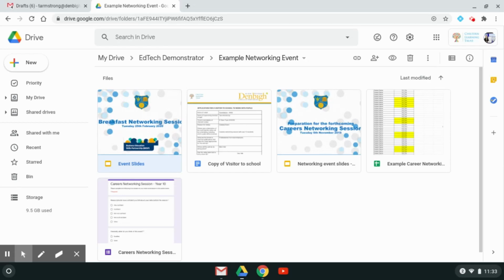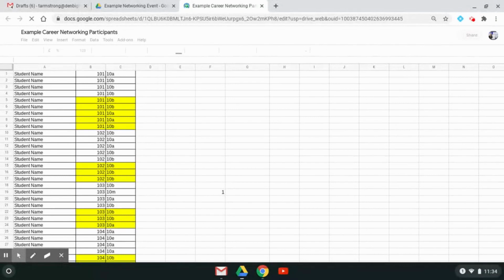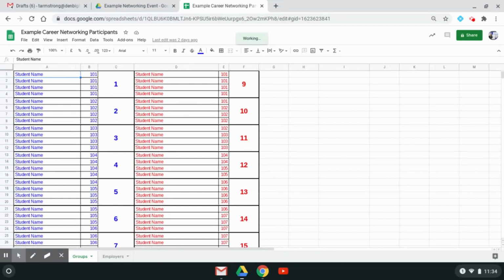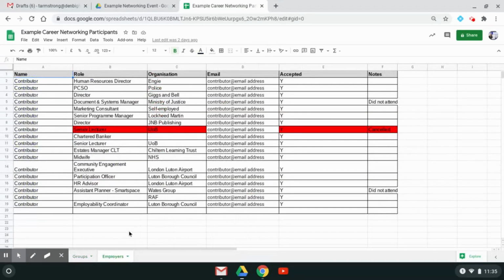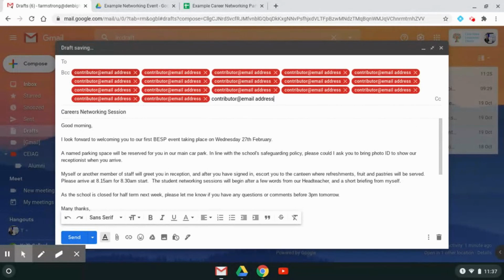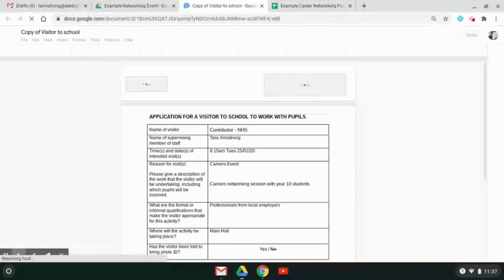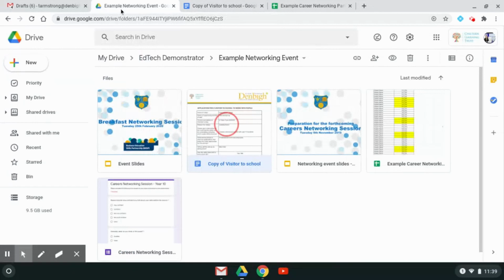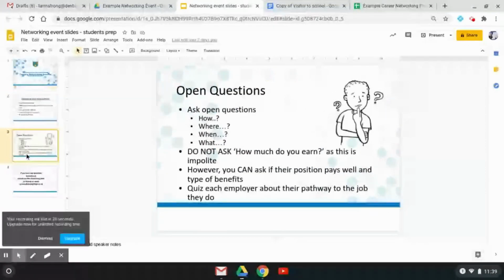Using Google to organise a Careers Event with Tara Armstrong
Tara Armstrong who leads on careers at Denbigh high school guides us through a way to use Google apps to track careers events.